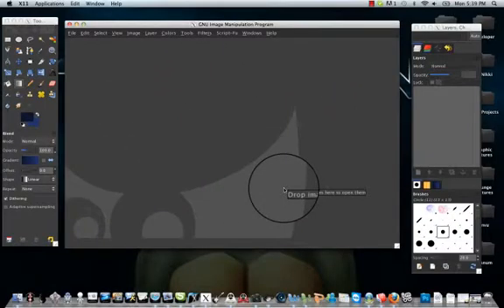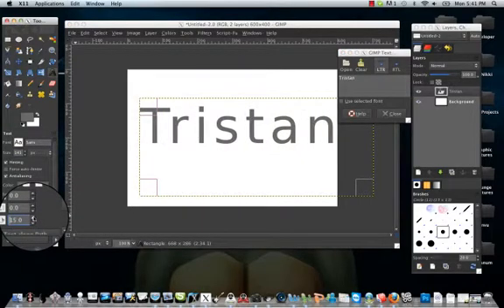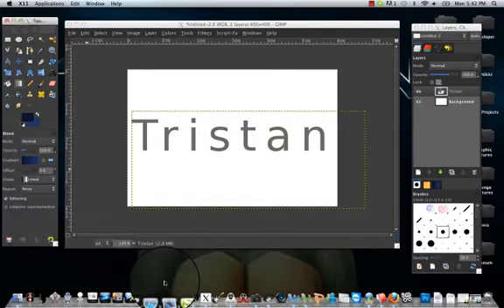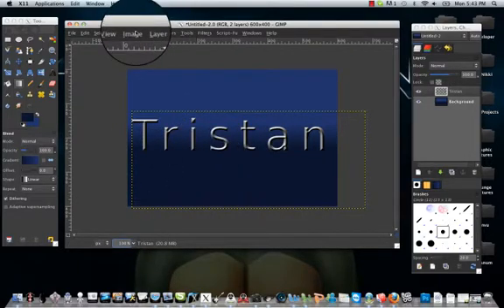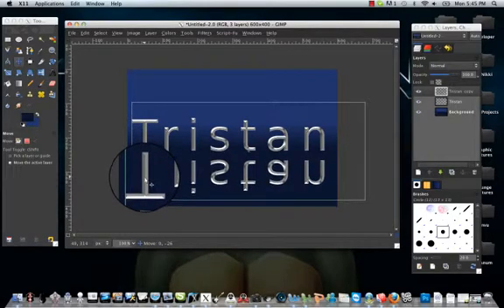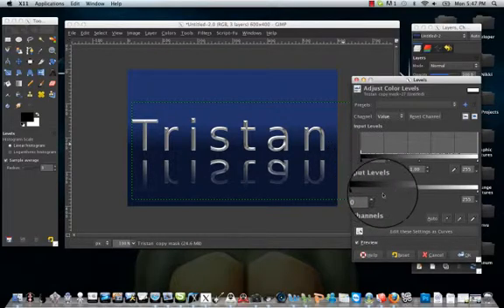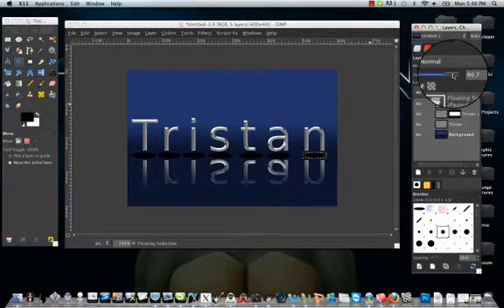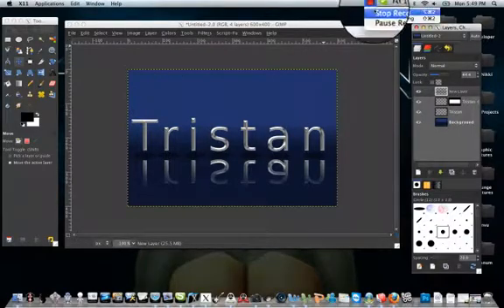How To make a Chrome Effect with your Text in Gimp.mp4